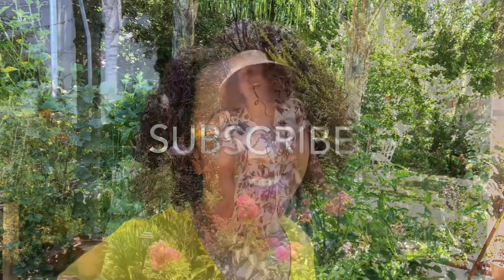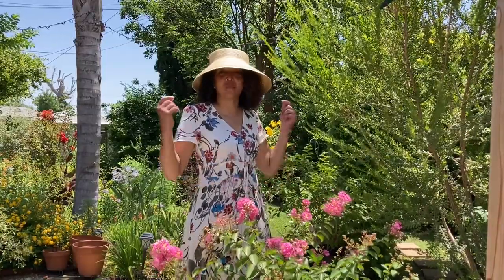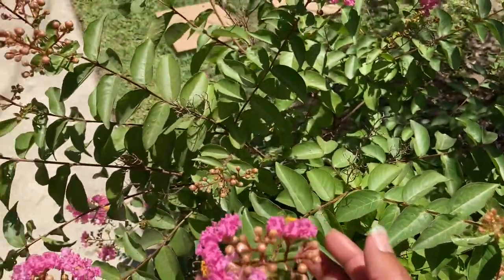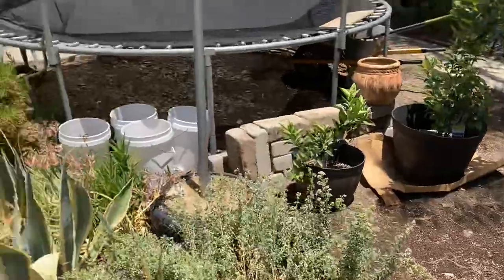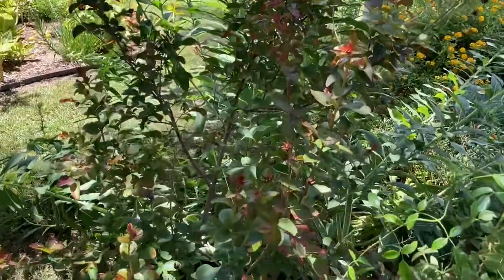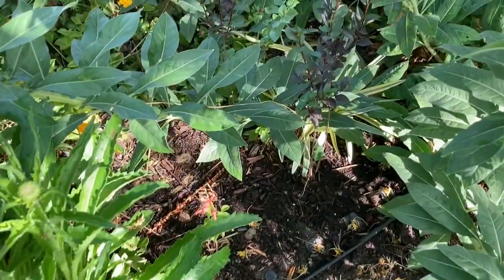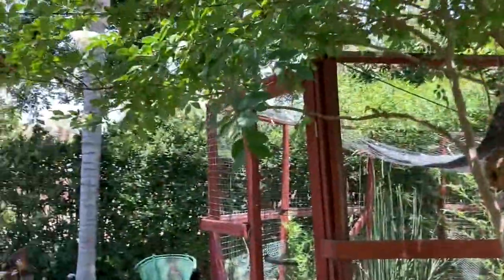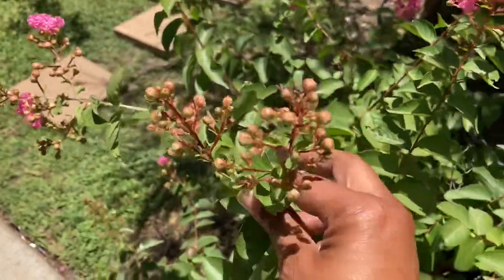Too Hot for Hydrangeas in Your Zone? Grow Crape Myrtles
I love Crape Myrtles! What else is there to say? They are heat tolerant, drought tolerant, and come in many varieties. You can grow them as shrubs, trees, hedges, and you can even grow them in containers. They come in a variety of colors, such as white, red, light pink, hot pink, fuchsia, lavender, and purple. For darker colored foliage, check out the Black Diamond varieties.